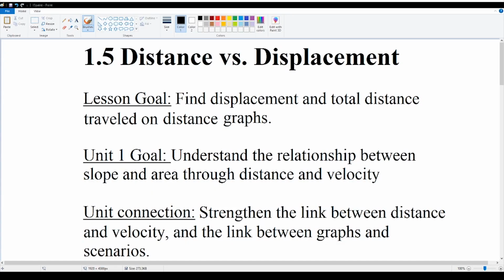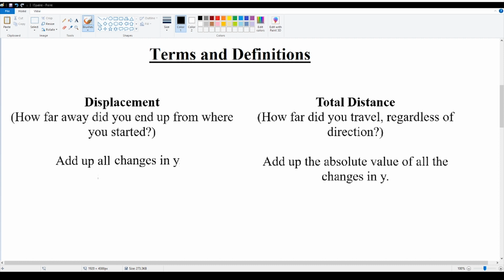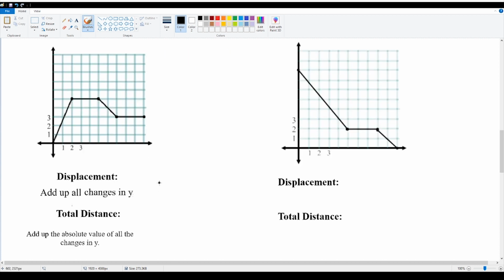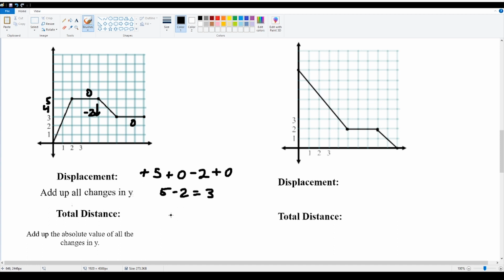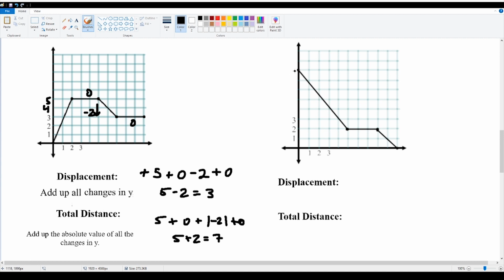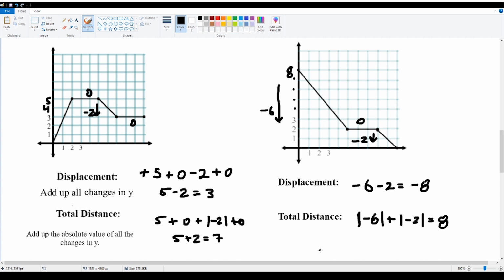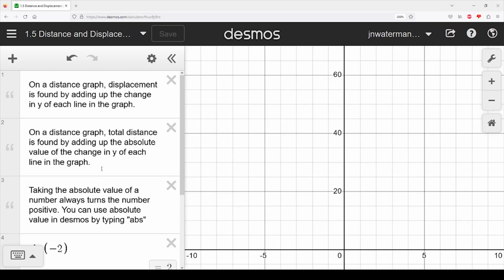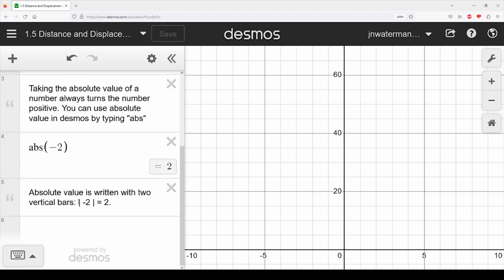1.5 Distance and Displacement